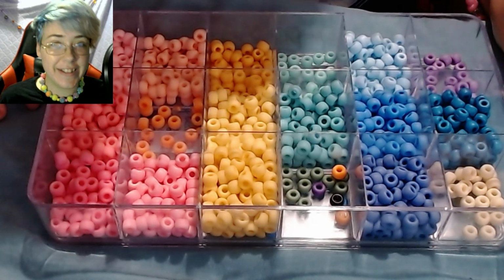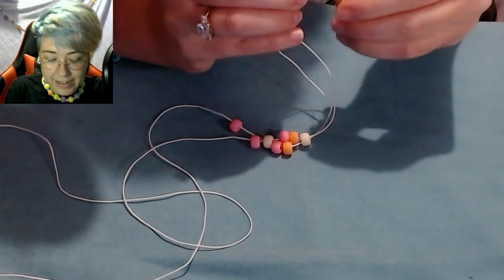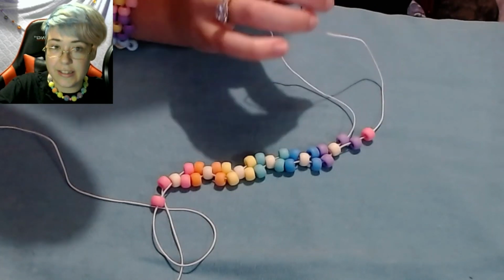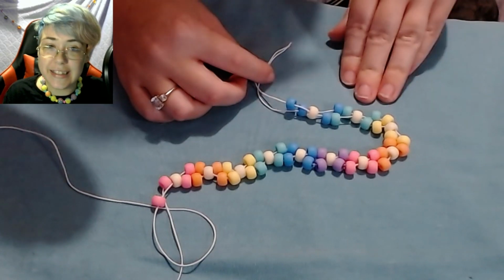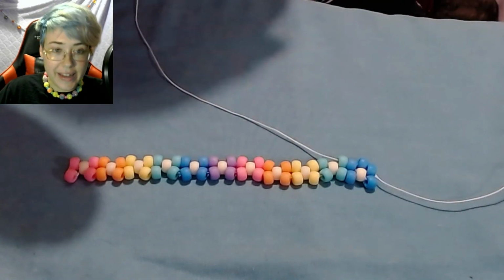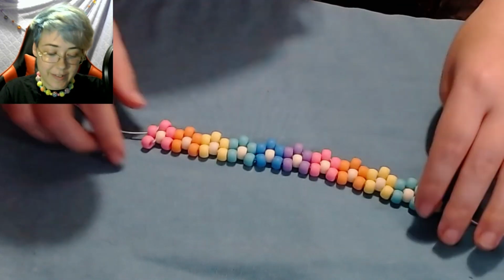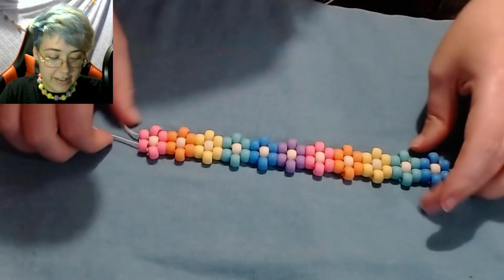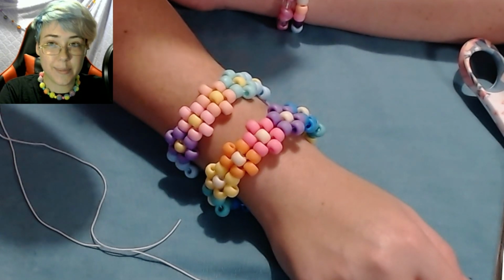Alternate Flower Kandi Cuff Tutorial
I figured out a new way to make a flower kandi cuff!

Instagram, Twitter, Facebook, KandiPatterns, KandiFamily: VickyMuffins